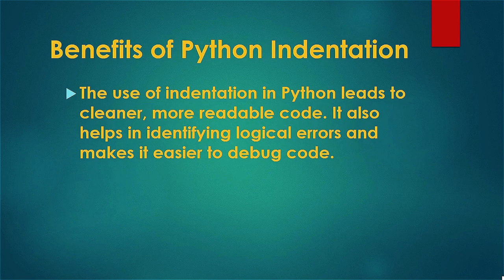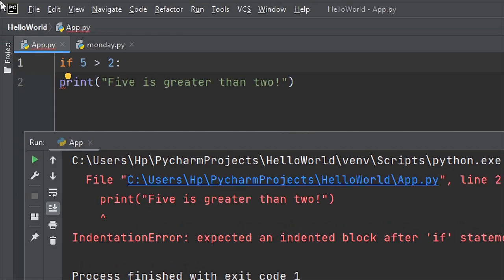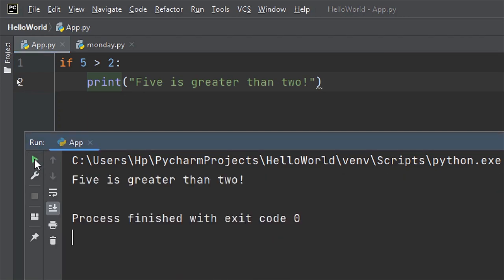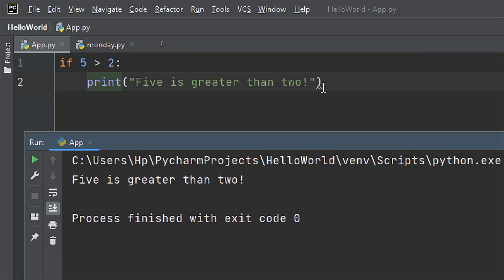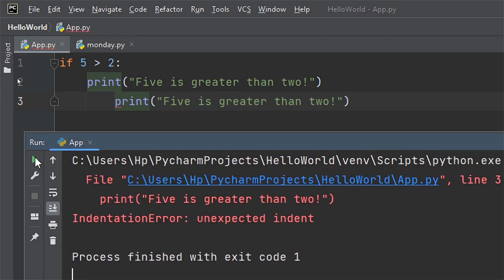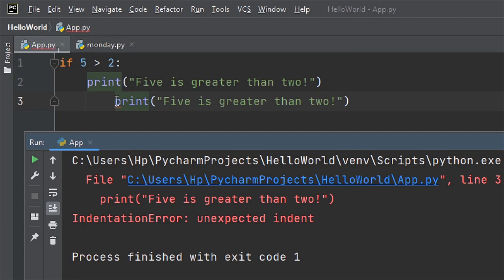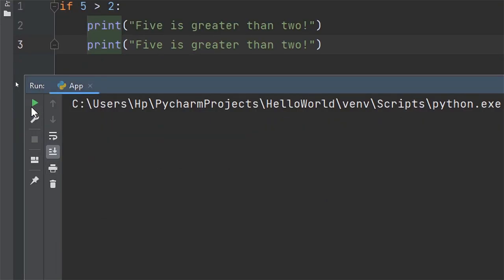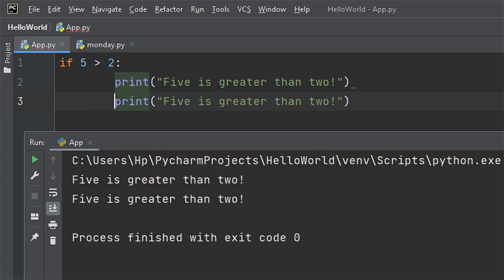Python Indentation. Have you ever stared at your Python code, lost in a maze of tabs and spaces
Have you ever stared at your Python code, lost in a maze of tabs and spaces? Fear not,  Today, we unlock the secrets of indentation, Python's most powerful and misunderstood tool.

This video is your ultimate guide to mastering indentation, from its basic role in structuring your code to its hidden power in debugging nightmares and unleashing code clarity like a  Pro.